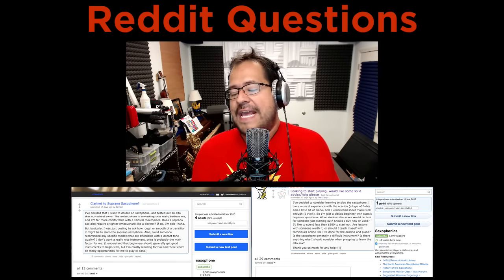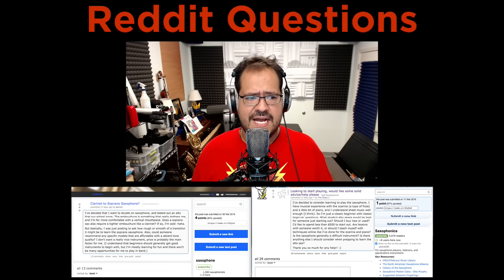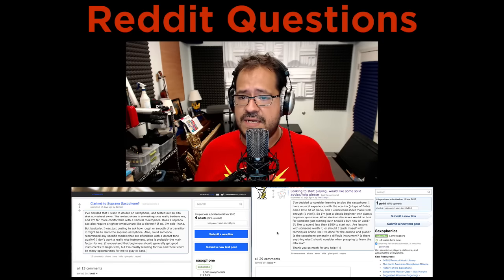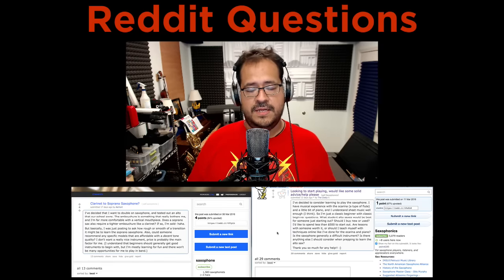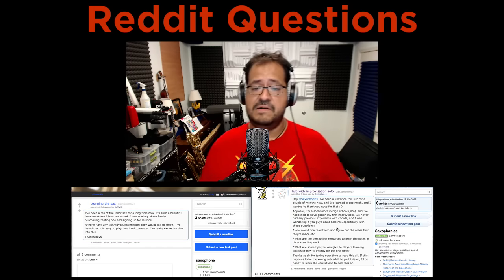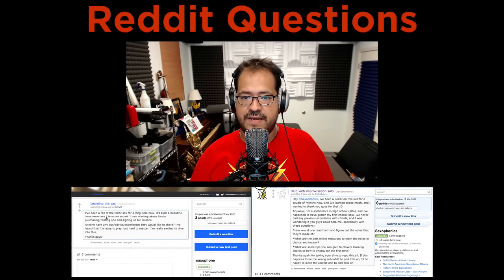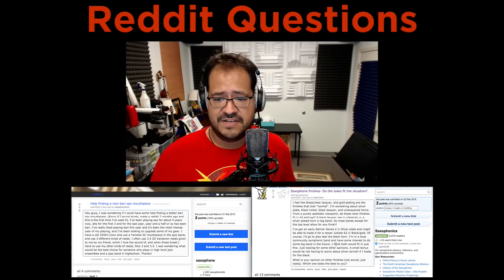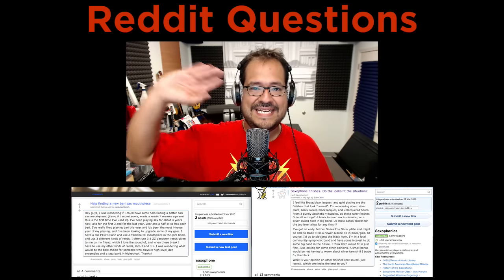LET'S ANSWER SOME QUESTION - Saxophone and Saxophonic Subreddit!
I answer some common question from the "Saxophone" Subreddit!